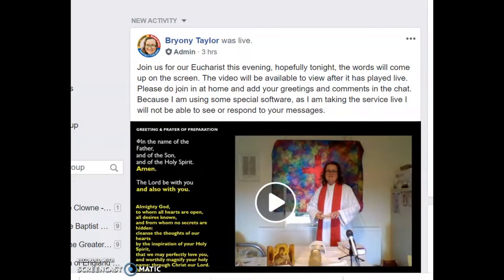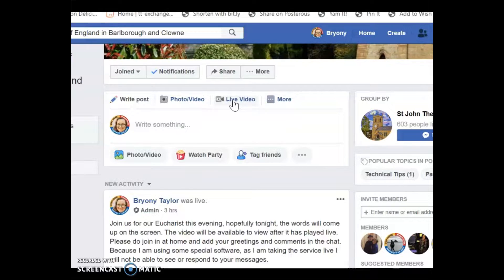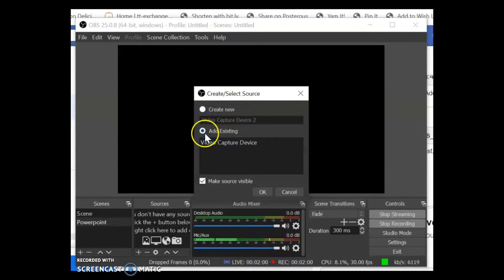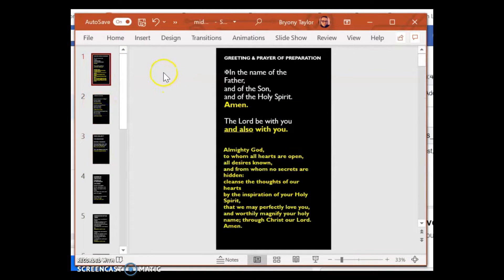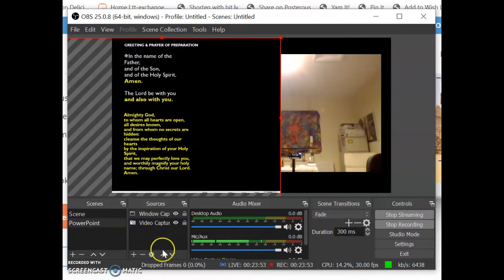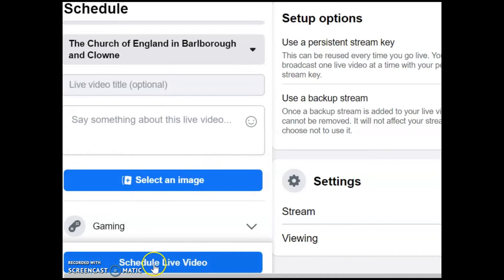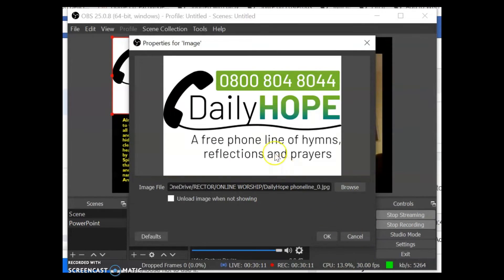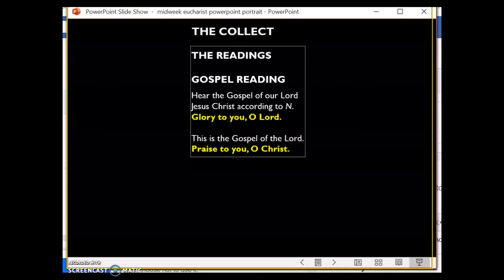How to use OBS (Open Broadcaster Software) with Powerpoint and Facebook Live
I've been broadcasting a simple said Eucharist every Thursday evening since the lockdown began. I've sent out copies of the order of service and made it downloadable from the church website but what I've really wanted to do is take a service with the words appearing on the screen at the same time, so that people can really take part at home. This week, I learnt how to do it so I thought I would share it with you as it wasn't quite as difficult as I thought it would be. This video shows you how.